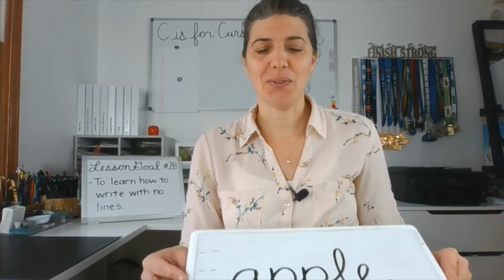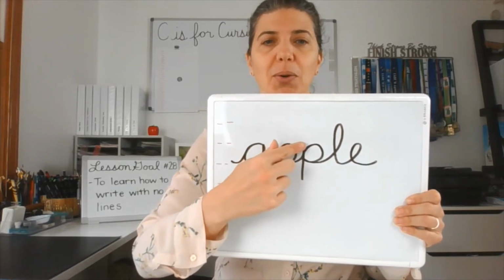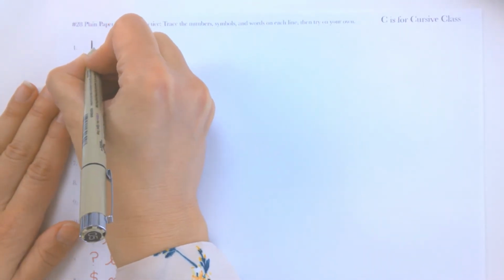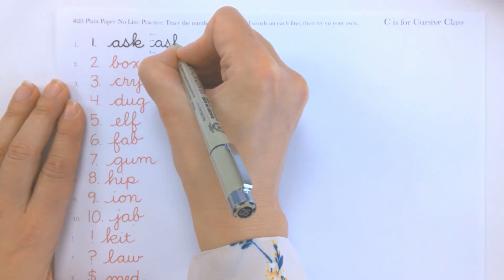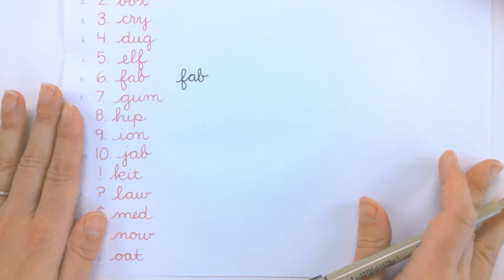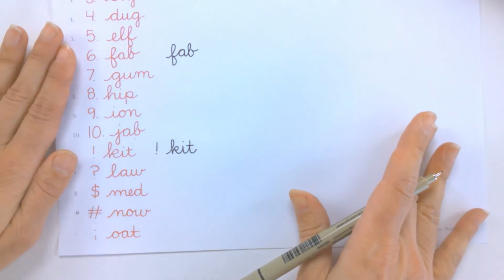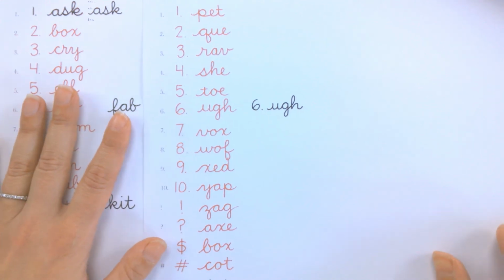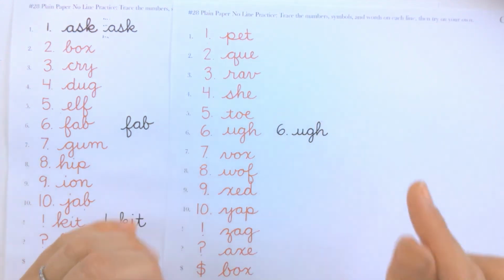C is for Cursive Class | Lesson #28 Handwrite on No Lines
C is for Cursive Class Handmade Workbook available at this

Objective:
Students will be able to
- learn how to write without any lines.

Thanks for supporting small businesses.